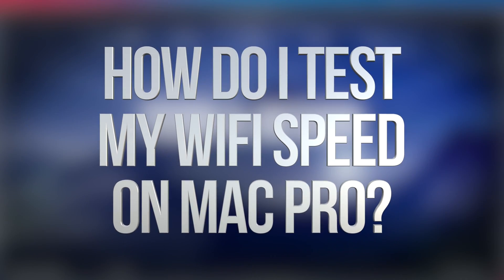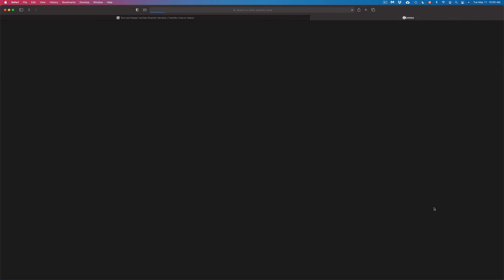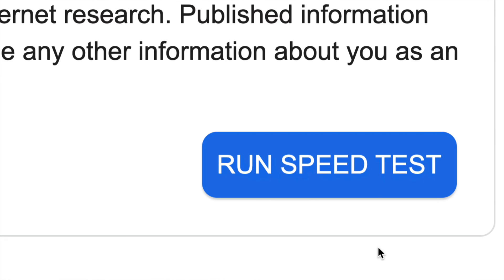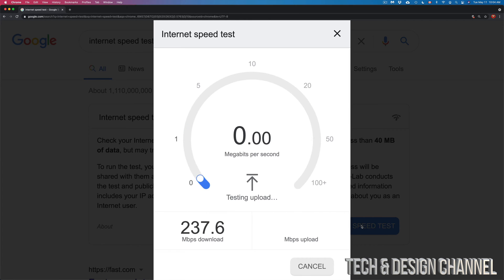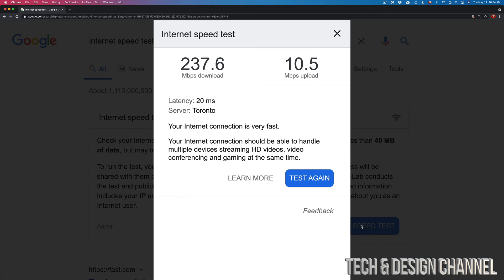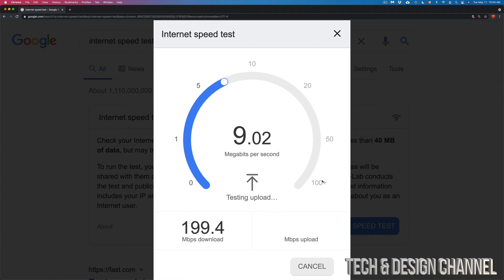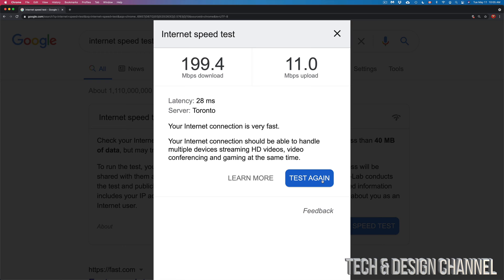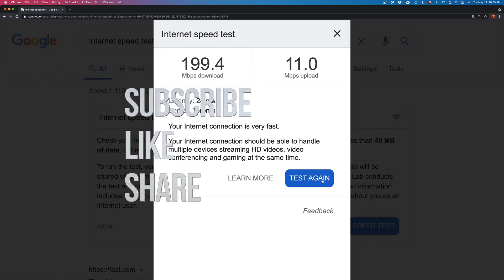How do I test my Wifi Speed on Mac Pro?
Internet Speed Test on Mac Pro